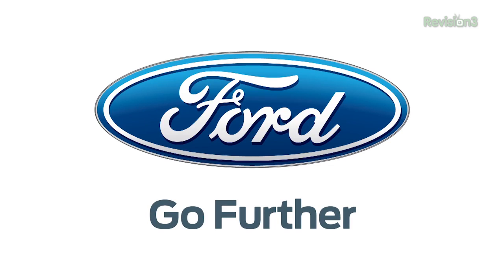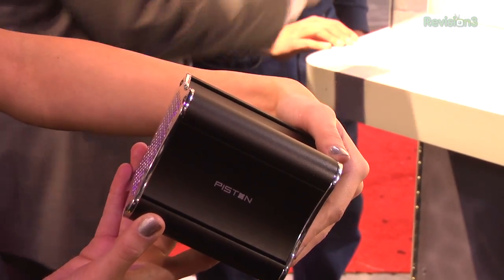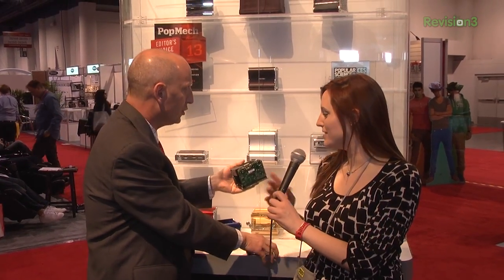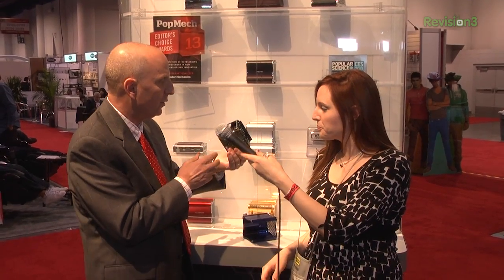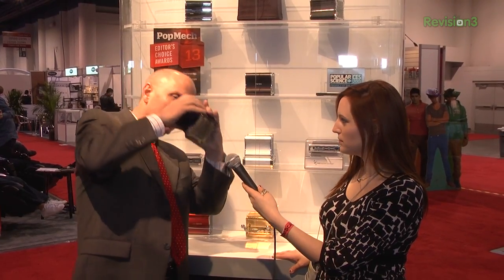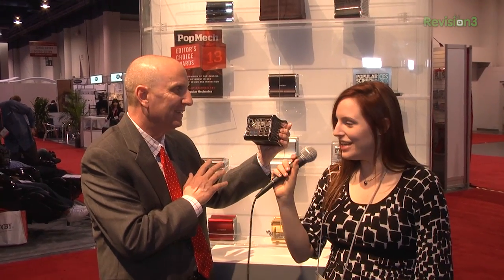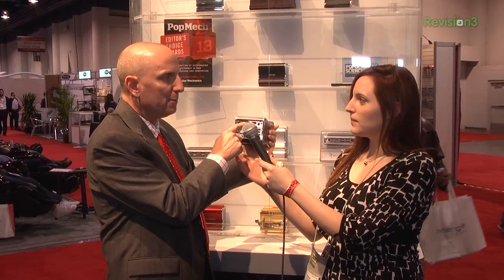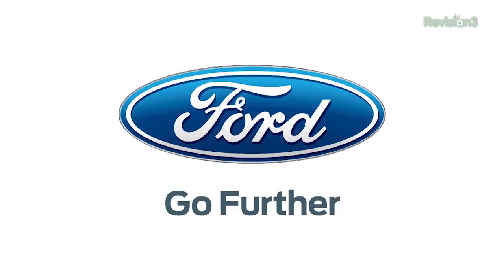Why Modular Computers Win Awards - Xi3 Corp at CES 2013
First introduced 3 years ago at CES, Xi3 modular computers are the next step in future products. See why the individually encased components of modular computing is advancing gaming and computing in the Piston and X7A!

Product Name: Piston
Company: Xi3
Release Date: Available now
Price: $499

Product Name: X7A
Company: Xi3